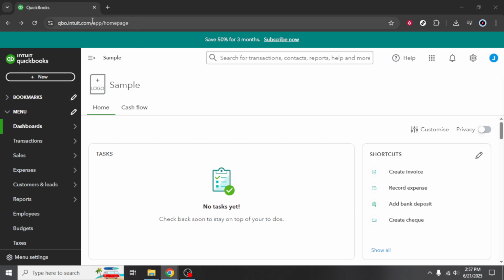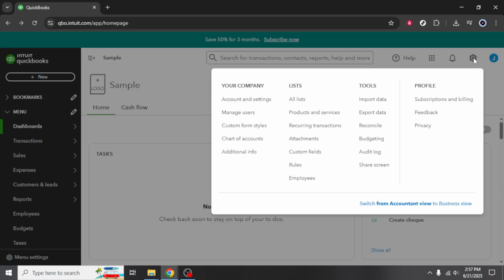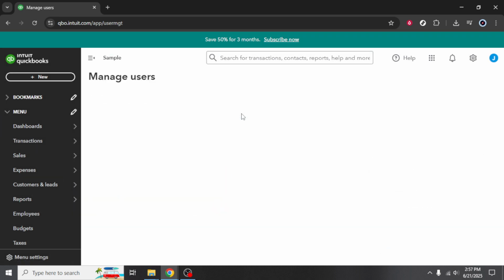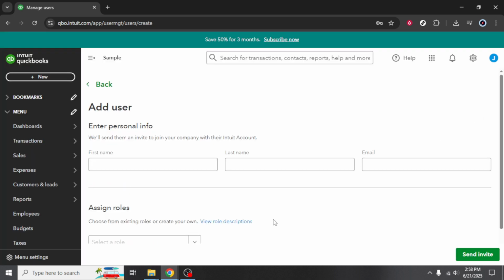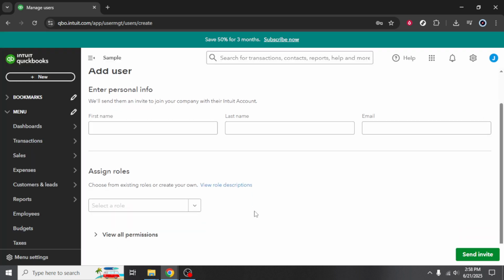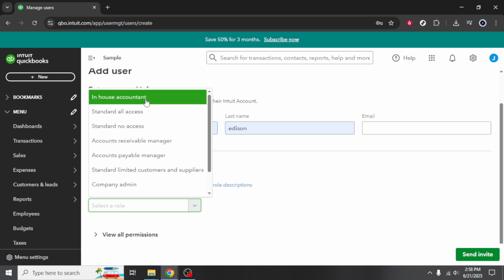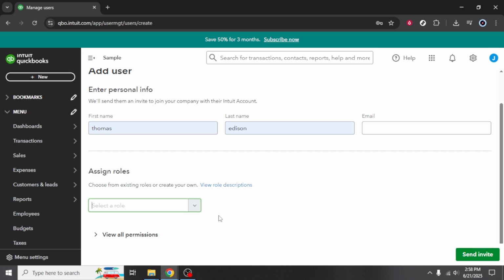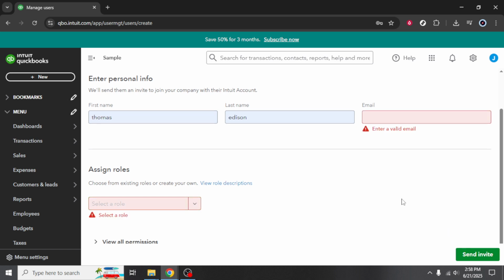How To Create Custom Roles In QuickBooks Online Advanced - [ Step By Step ]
In this video, I'm going to show you How To Create Custom Roles In QuickBooks Online Advanced.